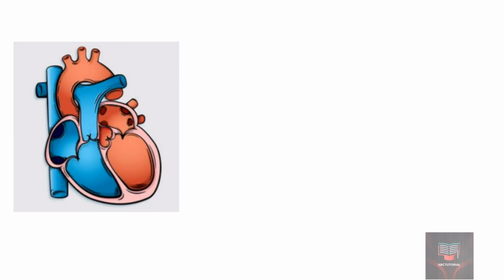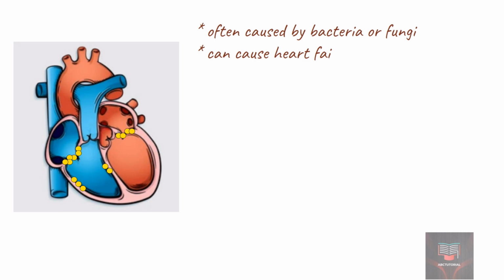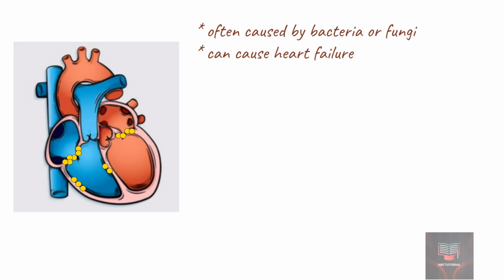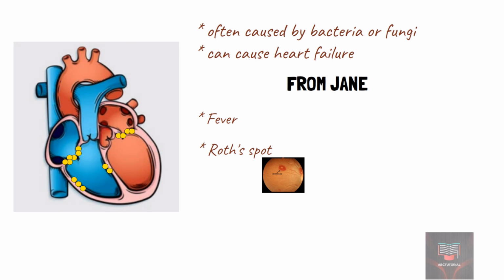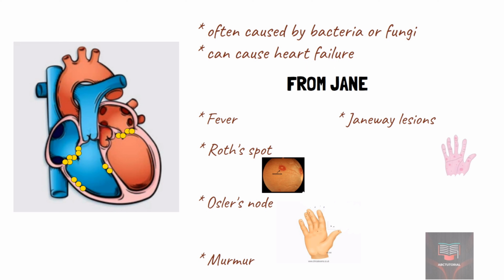Infective endocarditis symptoms (mnemonics)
in this one minute video, we talked about the mnemonic to remember the symptoms of infective endocarditis.
Infective endocarditis is a serious infection of the heart's inner lining, primarily affecting the heart valves or the endocardium. It is often caused by bacteria or fungi entering the bloodstream and attaching to damaged heart tissue. This condition can lead to complications such as heart failure.
The clinical features of infective endocarditis can be remembered using the mnemonic
FROM JANE which stands for
Fever
Roth's spot
osler's node
murmurs
Janeway lesions
Anemia
Nail bed hemorrhage
Embolism